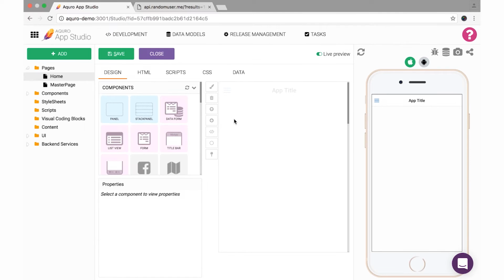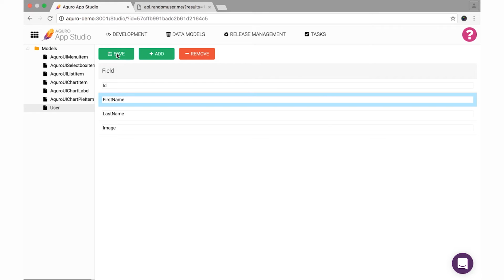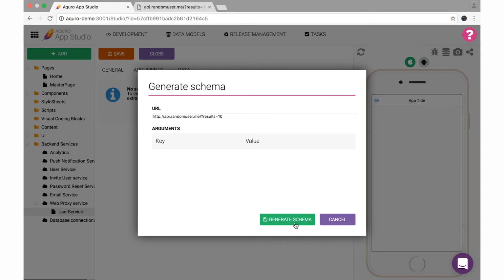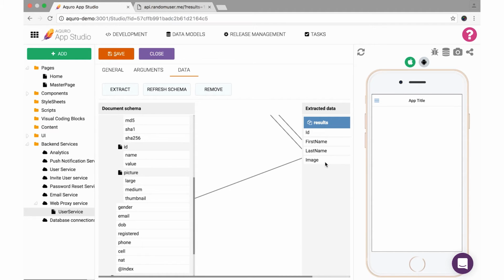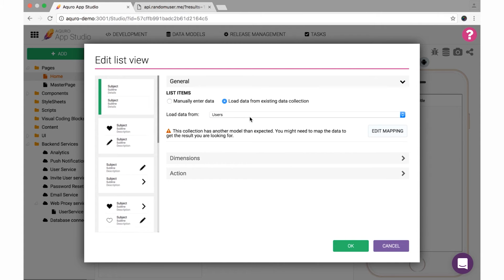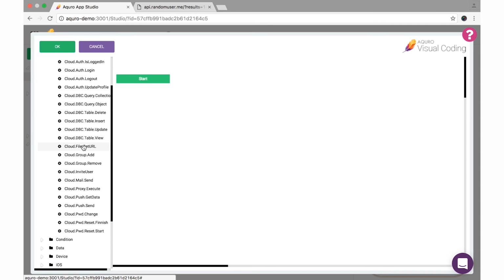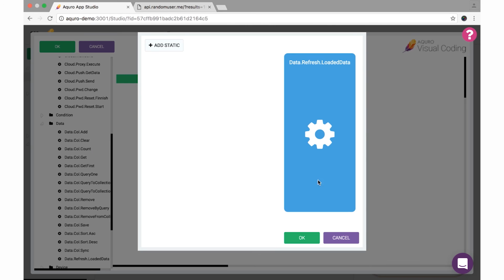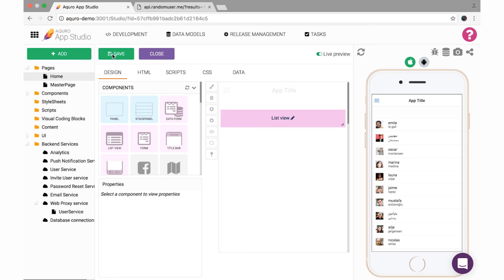Using the Web Proxy Service - Aquro Feature Tutorial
In this video, we'll go over the web proxy service in Aquro, and specifically look at how you can use it to grab data from an external API, then map that data to components in your app.